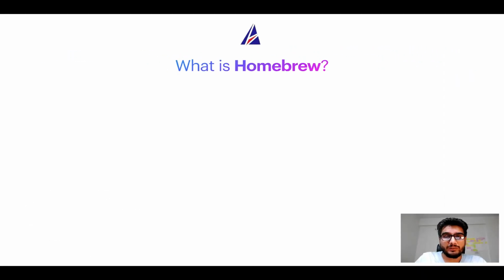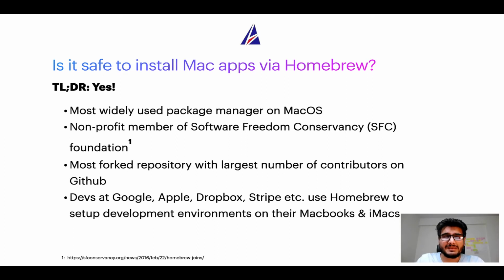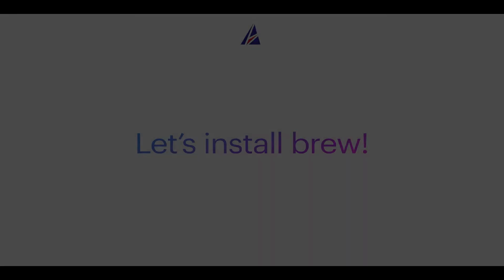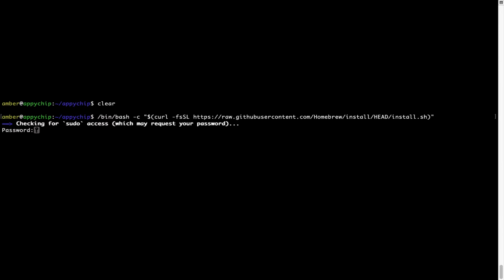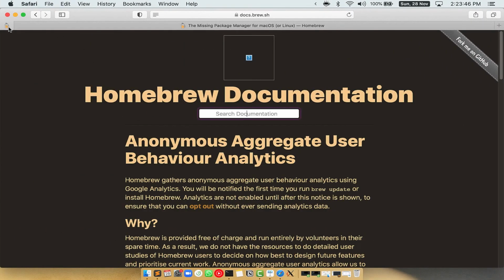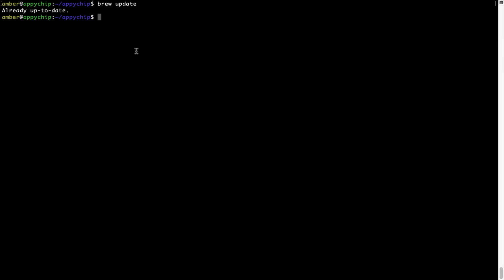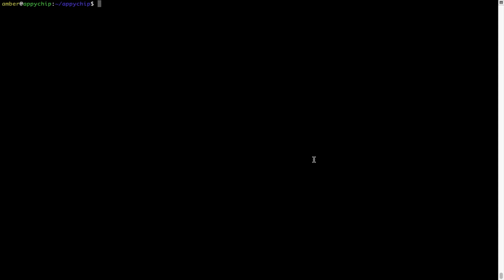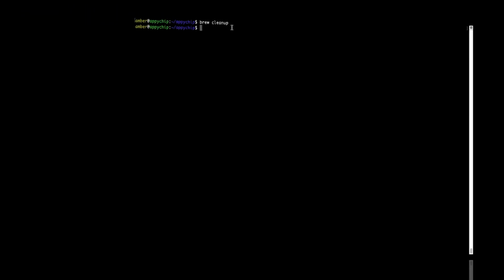Download & install balena-cli on MacOS (Big Sur, Monterey, Catalina, Mojave) via Homebrew / brew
In this tutorial video, we will show you how to download, install, reinstall and repair 'balena-cli ( balena cli )' using 'brew' package manager ( or simply Homebrew ). Brew works on all supported versions of Mac OS X.

Description of balena-cli ( balena cli ) program / app: Command-line tool for interacting with the balenaCloud and balena API